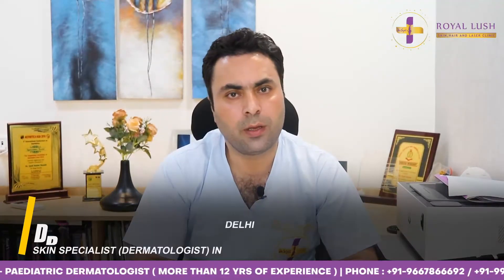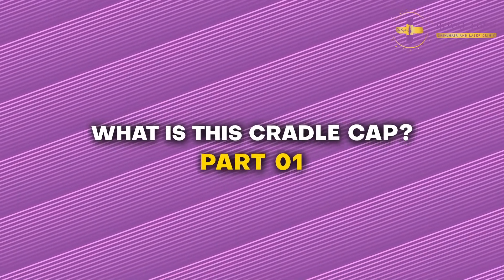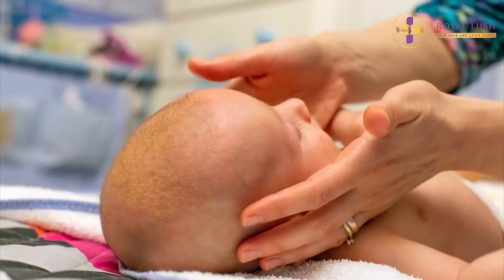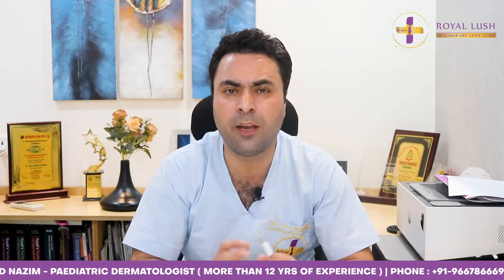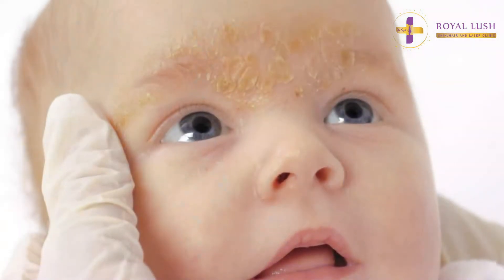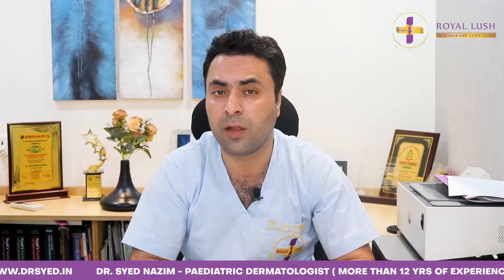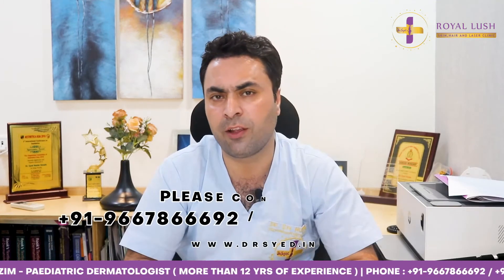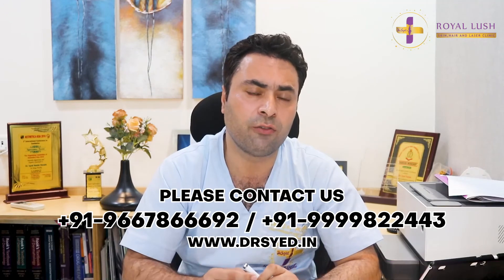What is Cradle Cap |Know more about Cradle cap | Baby Rashes | Dr. Syed Nazim Hussain | South Delhi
In this video we will be discussing the cradle cap and the treatment for it.

Cradle cap usually happens in babies, And it can be seen in babies up to 3 months old and lasts up to 1 year or more. The reason behind the cradle cap is the greasy area. It is normally found around the crown area, T-zone and behind the ears

Consult today with our pediatric dermatologist in Saket South Delhi, Dr. Syed Nazim has more than 12 years of experience.

For more information on cradle cap treatments. Watch the upcoming series of videos by our expert Dr. Syed Nazim Hussain.

One of the best dermatologists & Aesthetic Surgeons in South Delhi and Gurugram.

OR
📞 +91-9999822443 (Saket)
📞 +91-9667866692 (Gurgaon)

Royal Lush Skin Clinic is a leading Dermatology Clinic in Delhi-NCR, providing patients with Skin and Hair services at its state-of-the-art clinic; geared for comfort.

Royal Lush Skin Clinic is uniquely positioned to provide the best, safest, most effective treatment for a wide range of issues based on each patient’s skin type, health history, and objectives.

Services offered at Royal Lush Skin Clinic -
✔ HAIR TRANSPLANT
✔ COSMETIC TREATMENTS
✔ SKIN TREATMENTS
✔ HAIR TREATMENTS
✔ LASER TREATMENTS
✔ PAEDIATRIC DERMATOLOGY

Why Dr. Syed Nazim Hussain?
More than 12 yrs of experience.
HE IS ONE OF THE BEST DERMATOLOGIST, AESTHETIC SURGEON, HAIR TRANSPLANT SURGEON

Indian Association of Dermatologists, Venereologists & Leprologists
(IADVL)Consultant Dermatology Skin Institute DelhiMember of European Academy of Dermatology and Venereology
Member of Royal College of Physicians and Surgeons Glasgow UK.
Medical Council Of India No.29088, DMC No.40124DNB Dermatology National Board of New Delhi- 2011
MD Isfahan University Of Medical Sciences, Isfahan, Iran 2005

Hydra Facial Treatment done by Dr Syed Nazim - Patient Testimonial